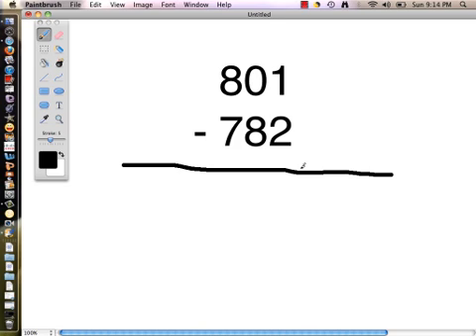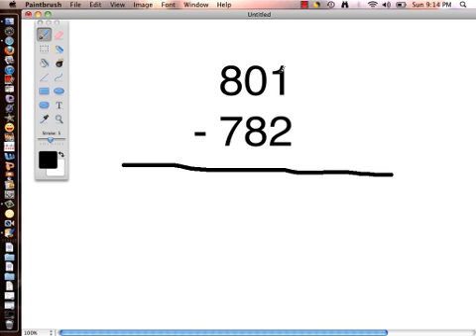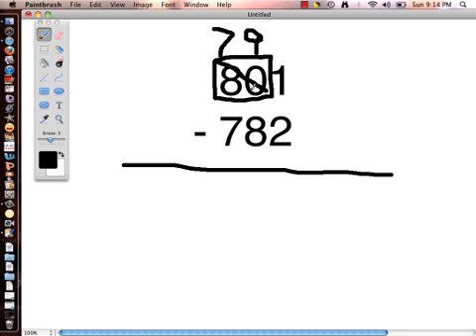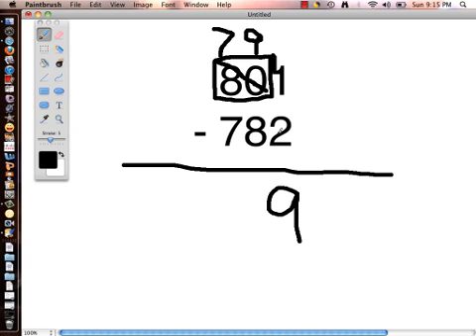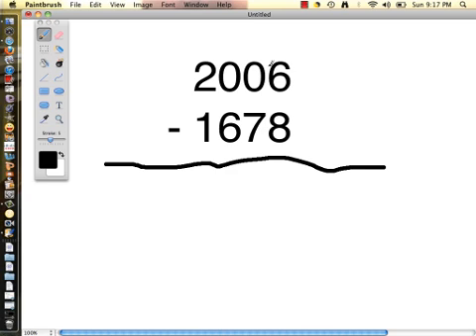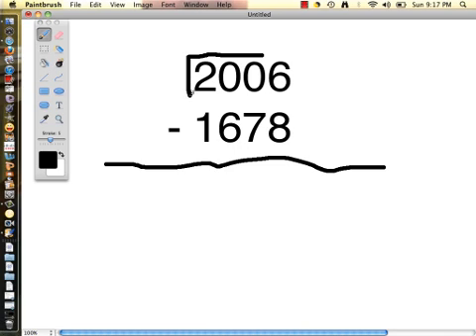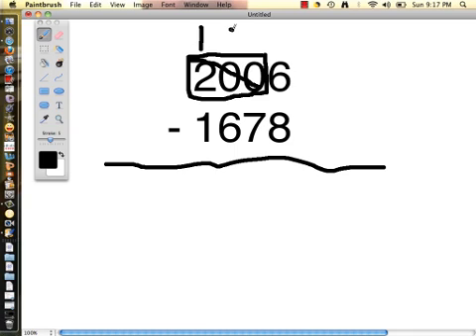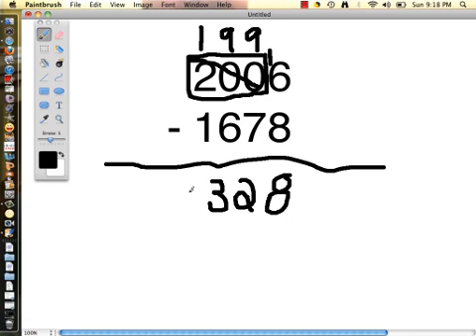box method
This is a description of the subtraction algorithm called the box method.